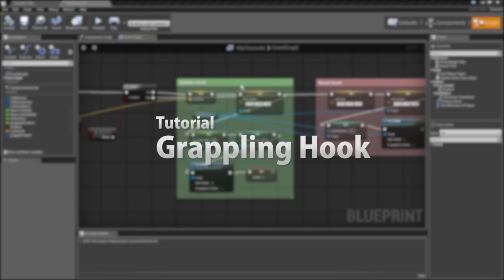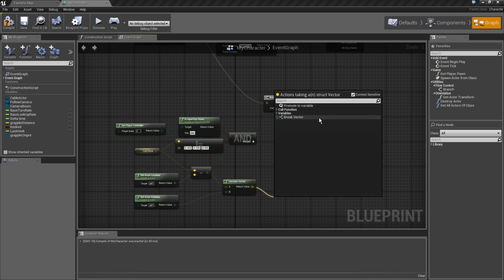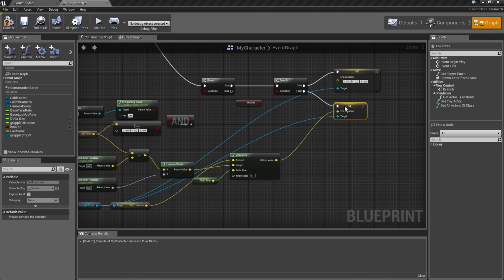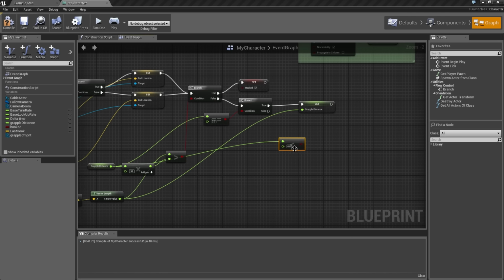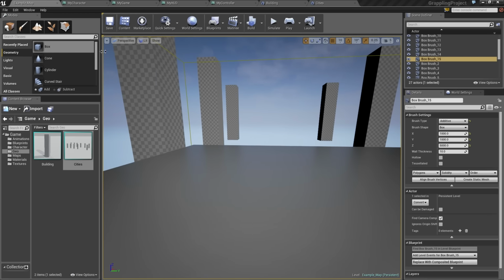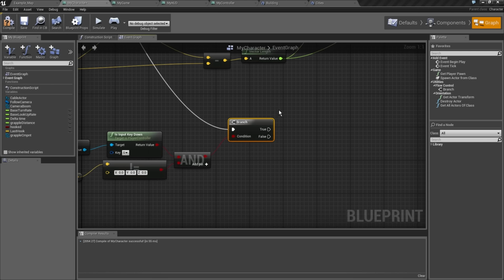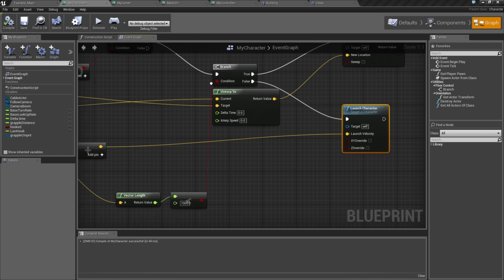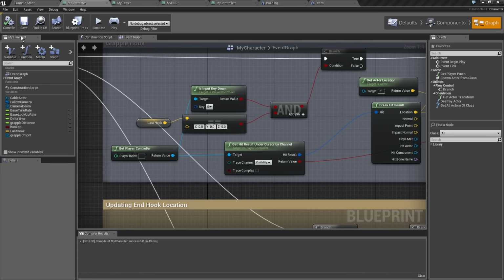Unreal Engine 4 Attack on Titan Grappling System - Part 2/2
Attack on Titan! They got 3D maneuver gear, we got 3d software. That works right!? Today we put our skills to the test with a grappling system similar to what you'll find in the popular anime Attack on Titan. So get gas'd up and go for the kill in this two part tutorial series!